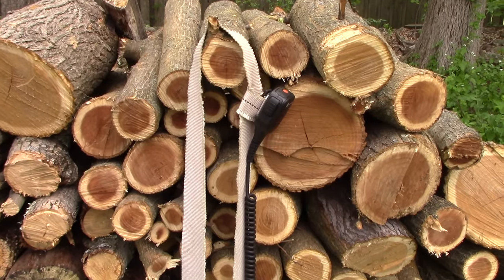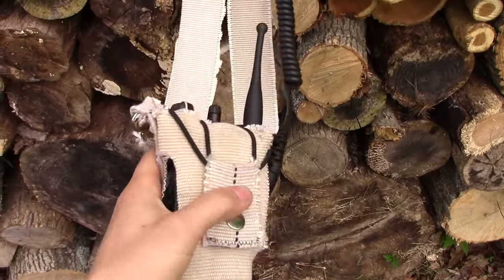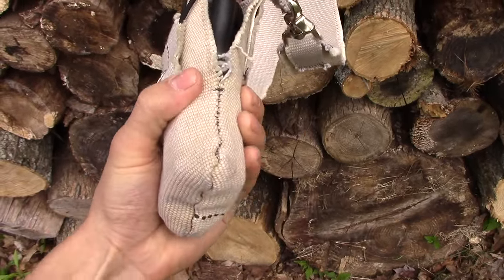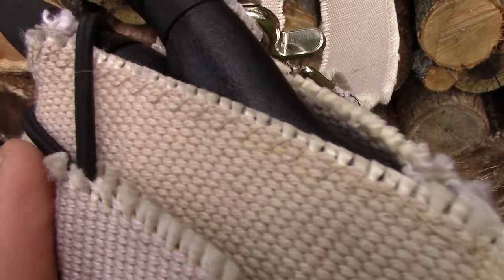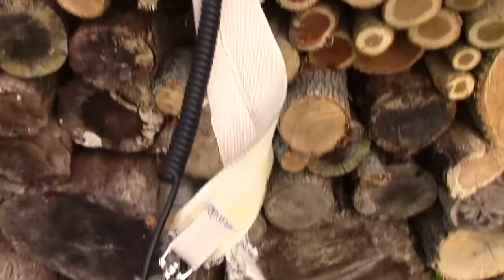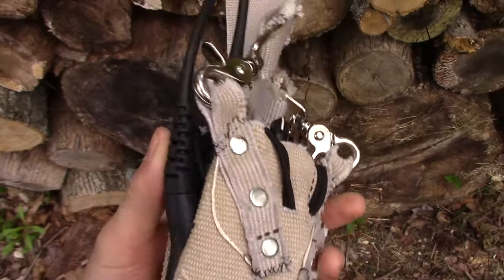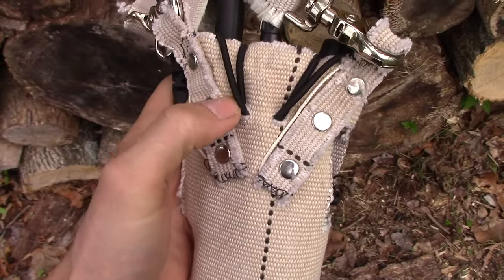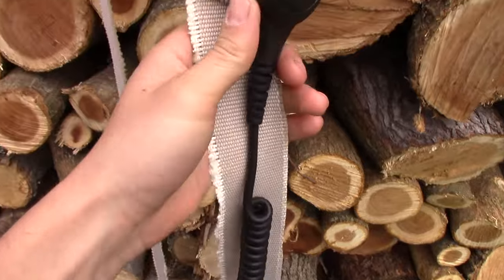DIY Fire Hose Radio Strap / Holster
Here are the items I used to make this radio strap:

Buttons with set tool

Do not buy a sewing machine unless it is very heavy duty and rated for very thick materials. I recommend doing all the sticking by hand. Its slow but gives the project more meaning.